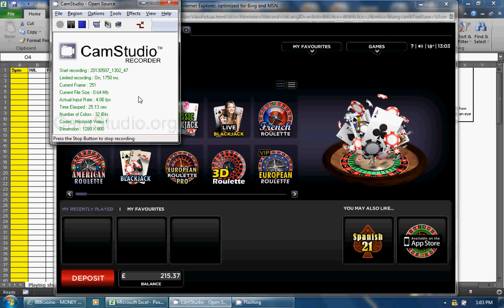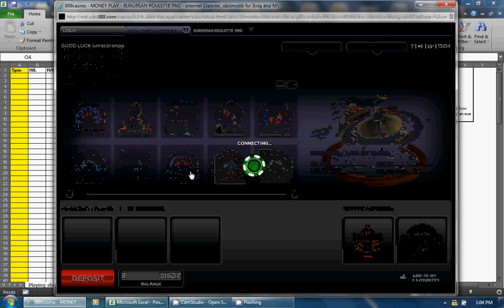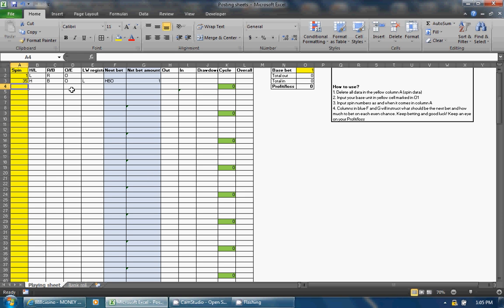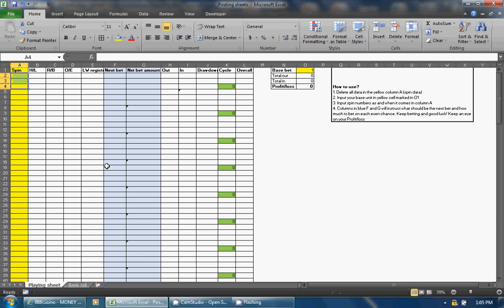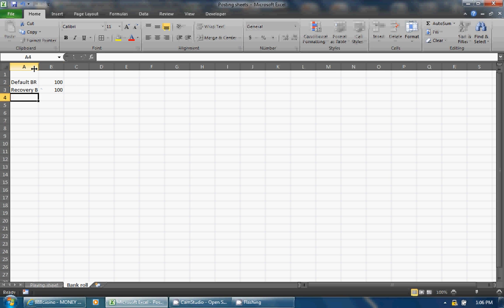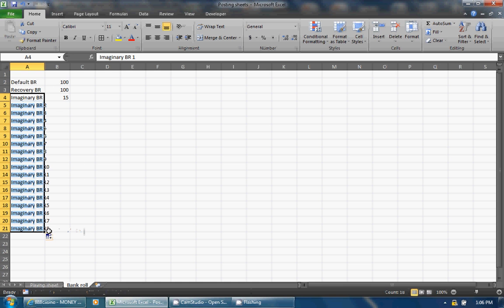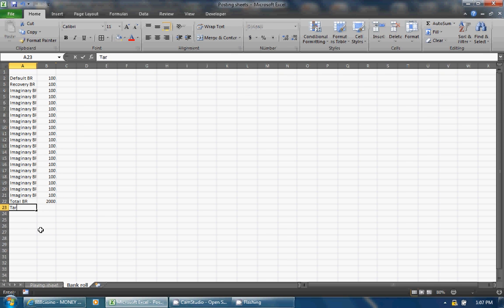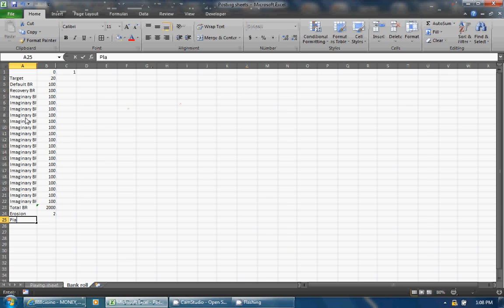Triple shooter - Starting brief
Talking about a few points to set up stuff before we begin our triple shooter quest